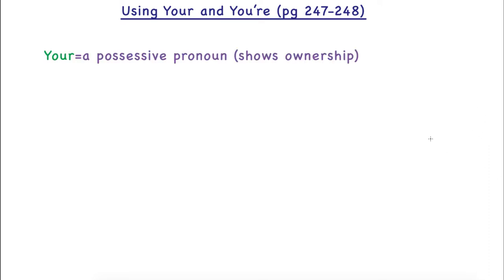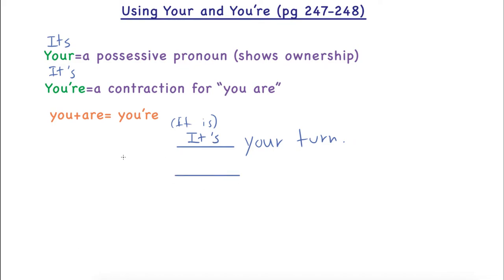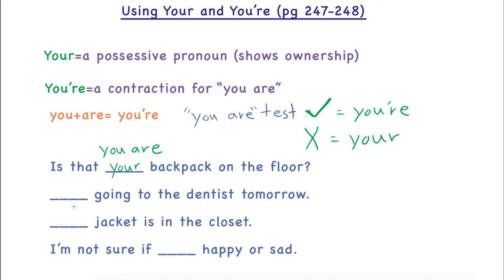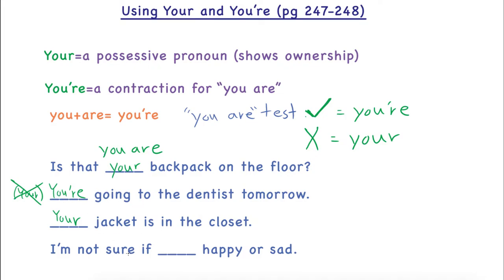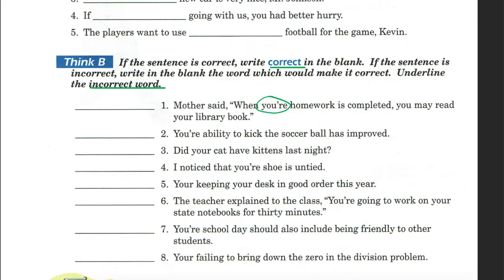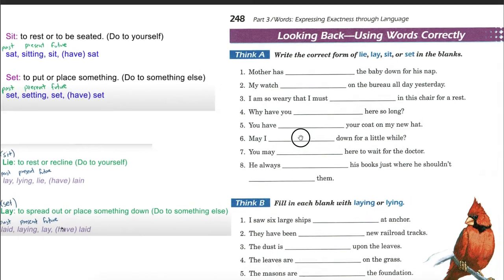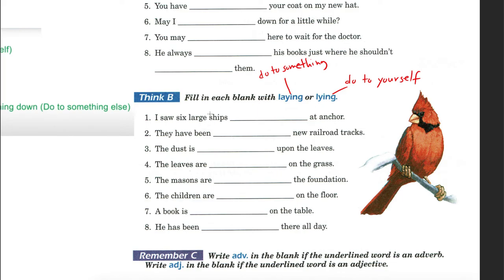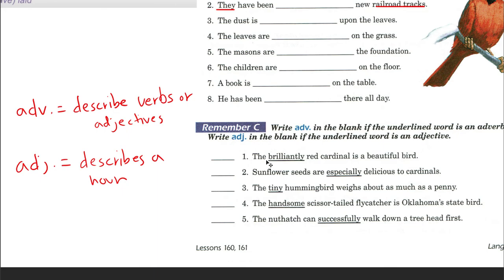Language pg 247-248 (Using Your and You're)